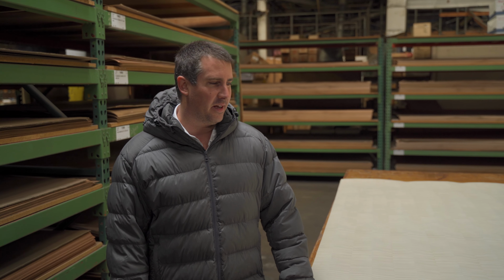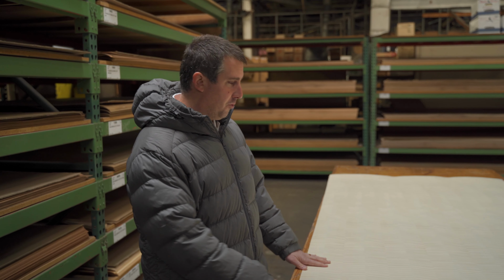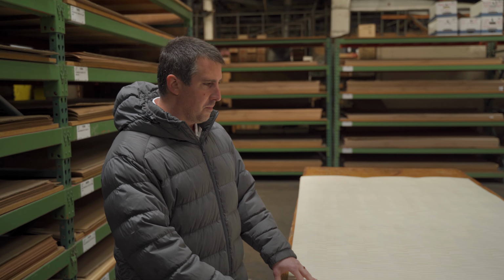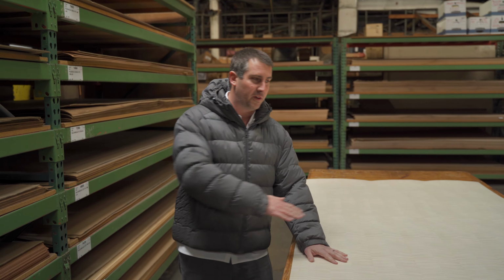Figured Sycamore Wood Veneer Sheets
Figured Sycamore (aka European Sycamore) is predominantly sourced from Europe and has just a beautiful appearance. This particular sheet has a book matched configuration which creates a chevron pattern and is highly prized for its fiddleback figure and vibrant sheen.